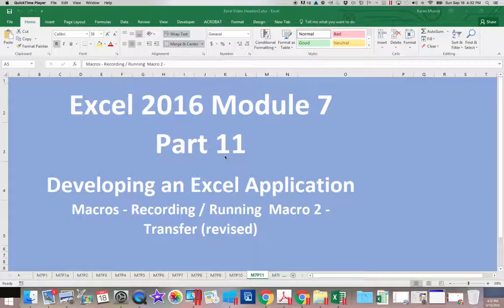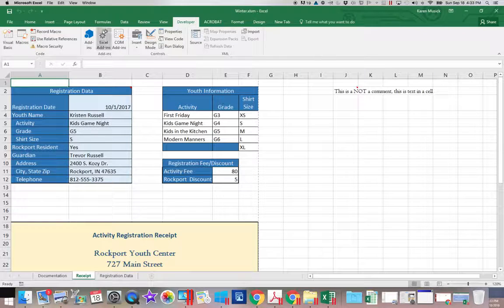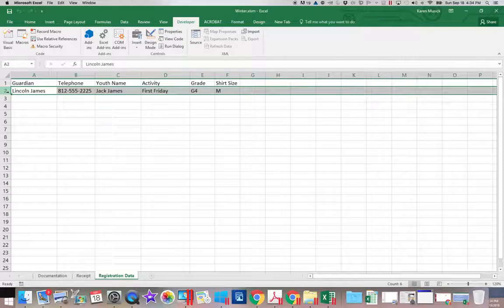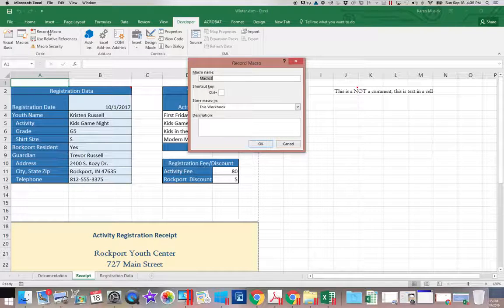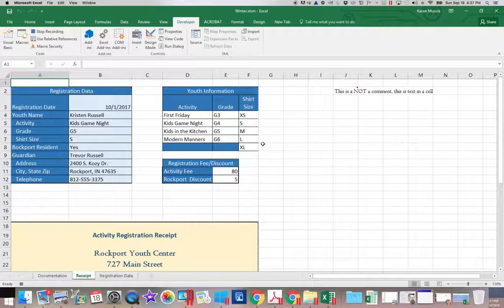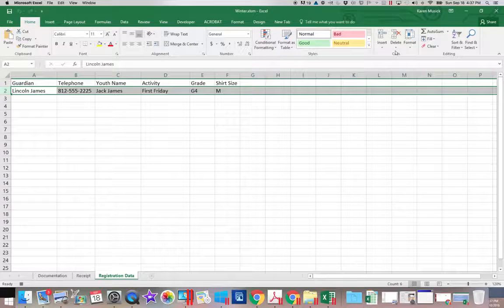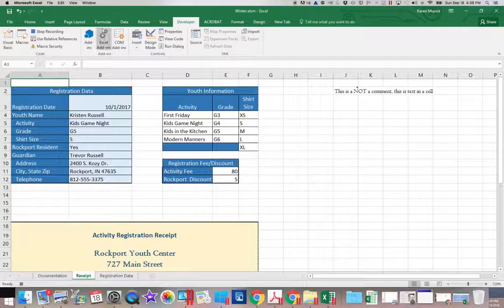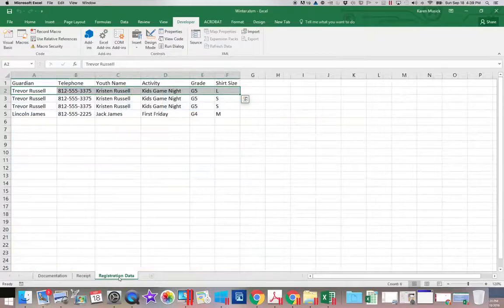Excel 2016 Module 7 Part 11 Macro 2 without Relative Ref - 1280x720 resolution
Macro 2 - Transfer Data (without the Relative Reference option)
1280x720 resolution